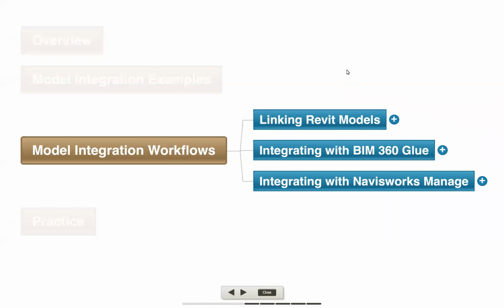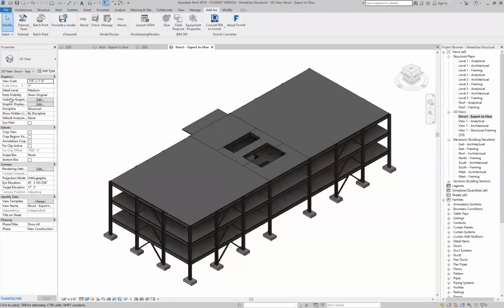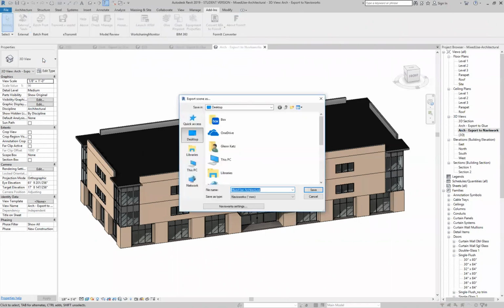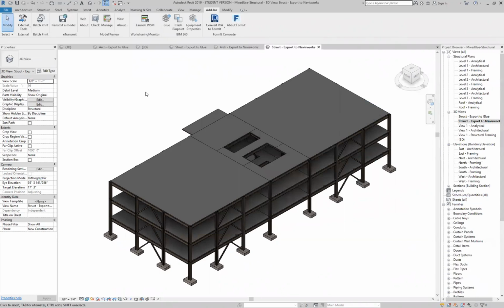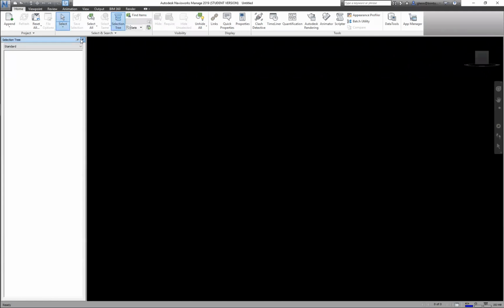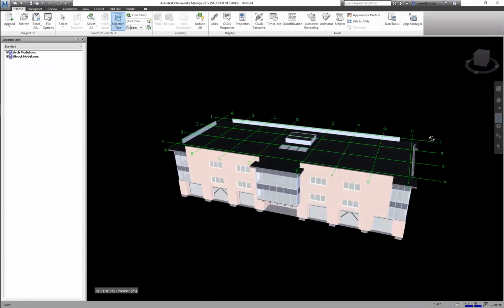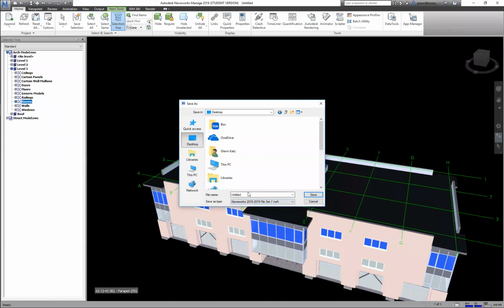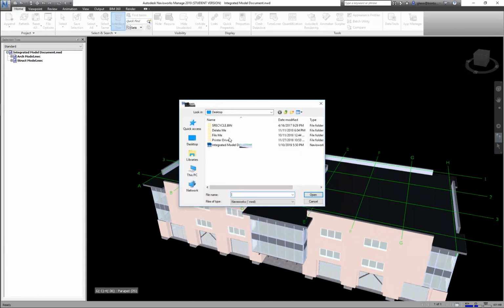2 3 C 1 Exporting a Model to Navisworks Manage